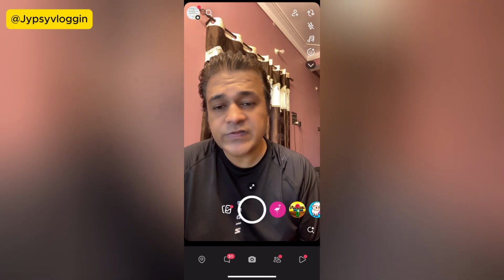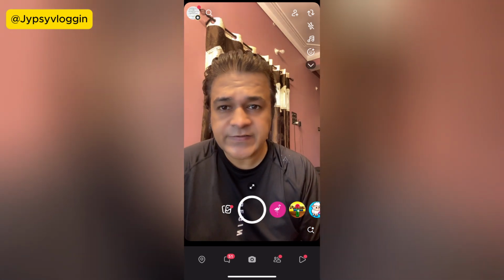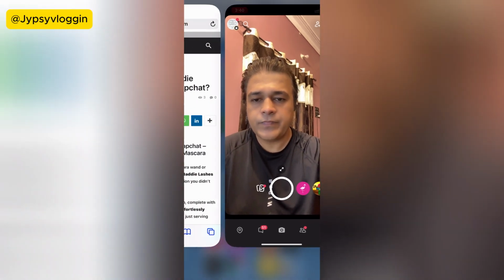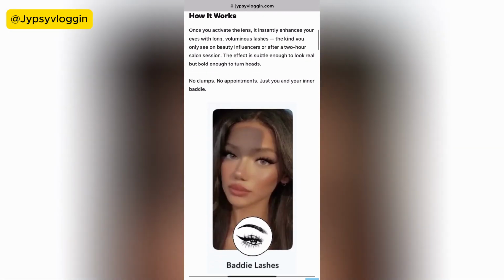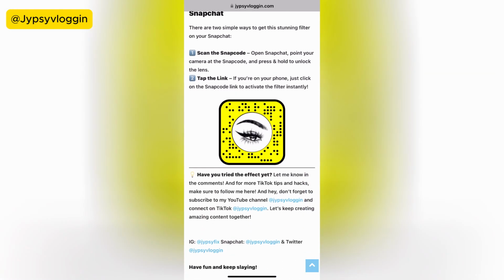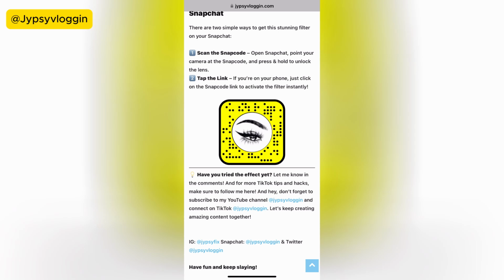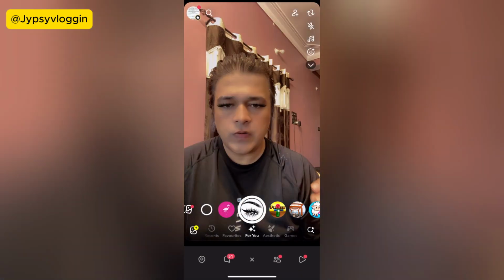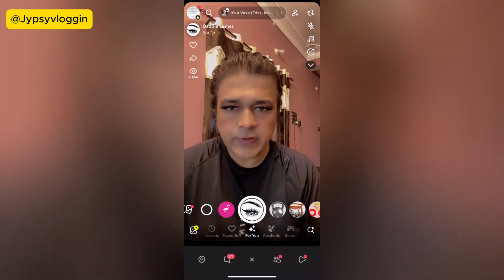How to get the Baddie Lashes filter on Snapchat